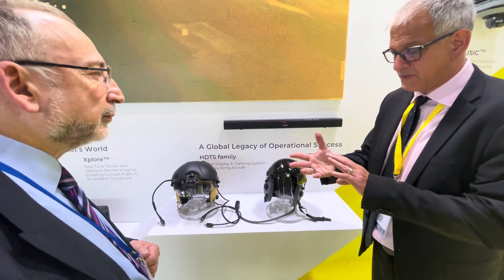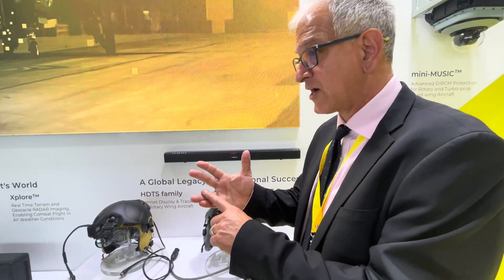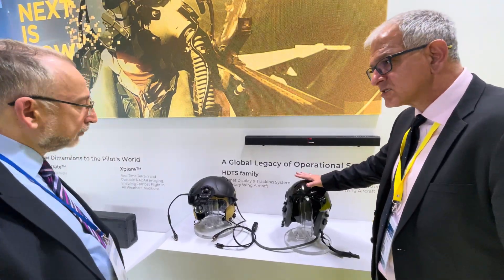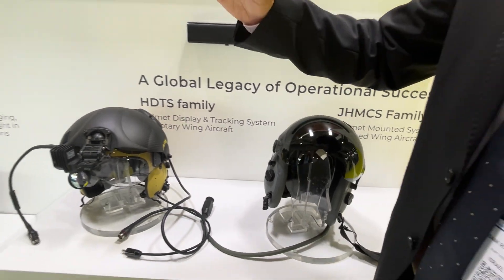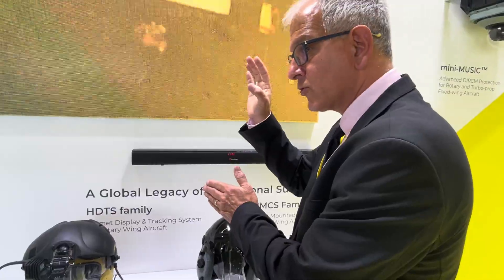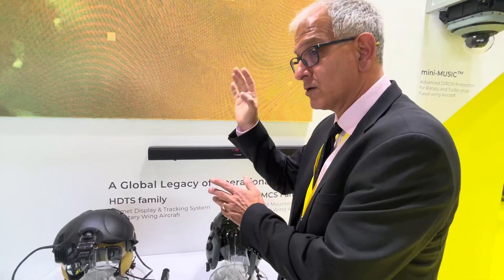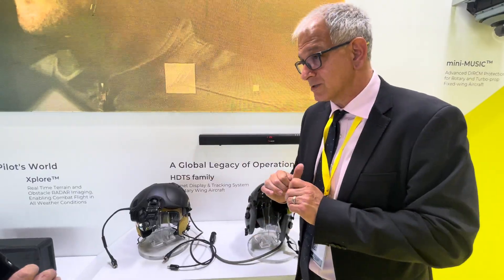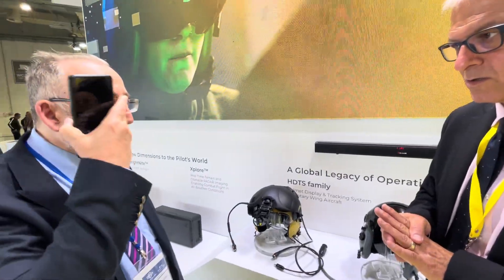Elbit Helmets and AH 64A Uprgrade Program, DEFEA 2023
Hellenic Army AH-64A+ Upgrade Program, and Elbit Helmets (operational with Hellenic Air Force Rafale F3R and F-16C/D Block 52+52+Adv and F-16V), interview Fedon Karaiosifidis